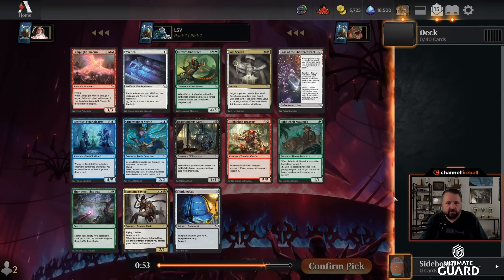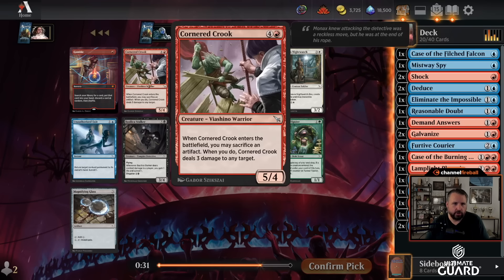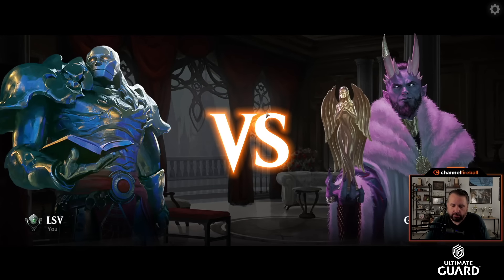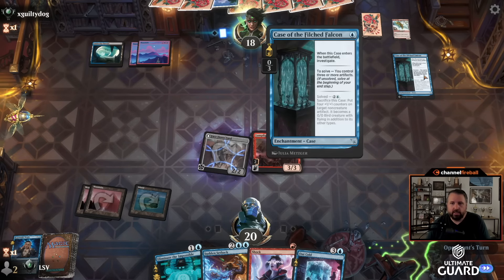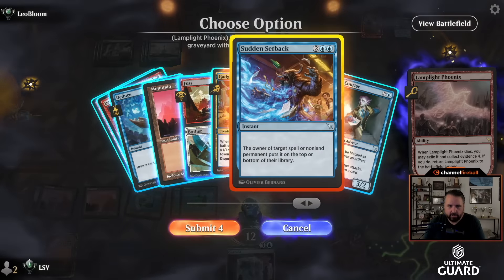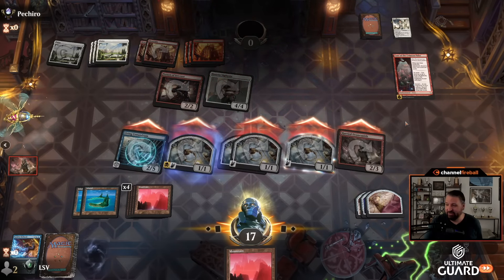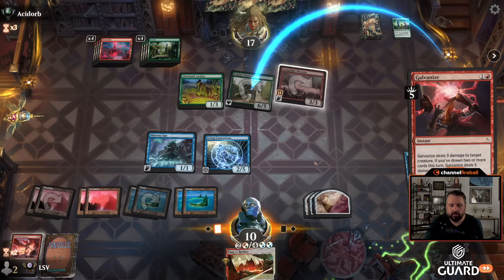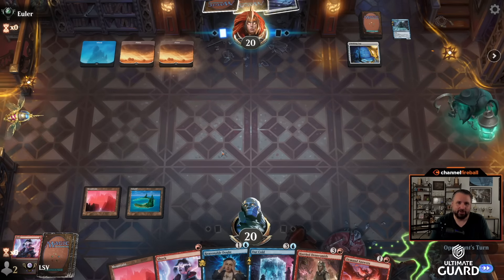Two MORE Living Conundrums? Somebody Stop Me From Drafting MKM Like This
The Living Conundrums were so sweet that I tried to run it back - how did it work out?